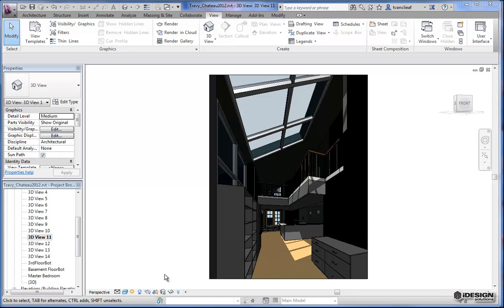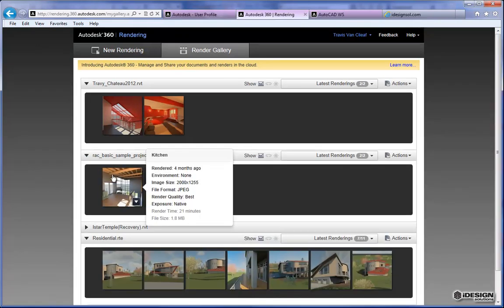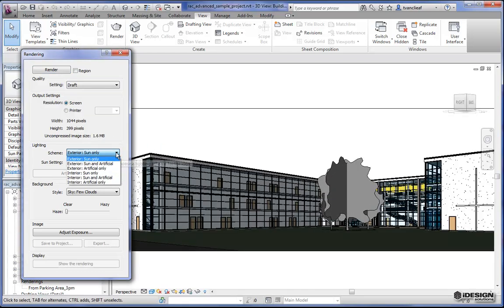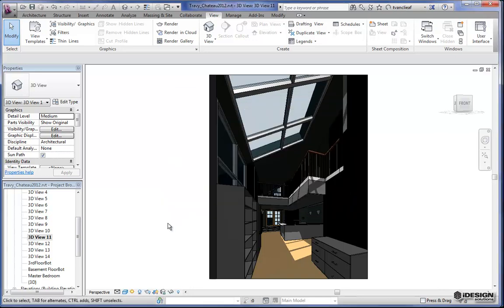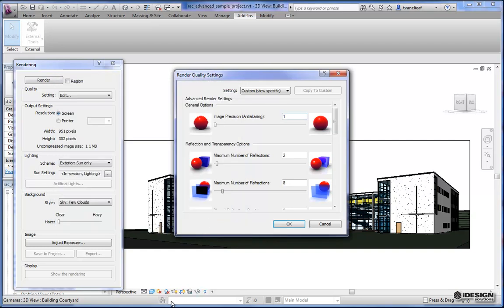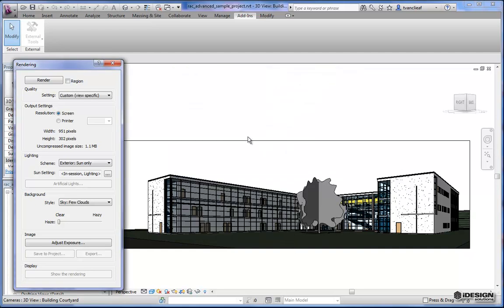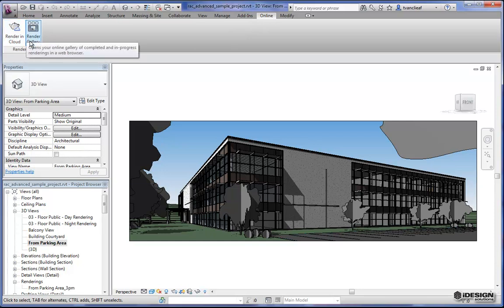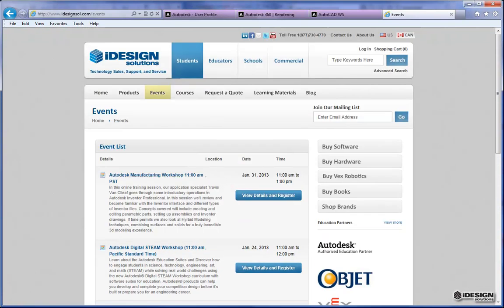Cloud Rendering using Autodesk Revit 2012 and 2013 and Autodesk 360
This video is a little longer than our usual tutorials. We cover how you start a set of renders in Autodesk 360, using Revit 2013. We also cover how to set up your Revit 2012 so you can use these powerful tools as well. Anyone looking to speed up their rendering experience within the application might benefit from watching as well. Hope you and enjoy, happy modeling!

~ Travis Van Clieaf